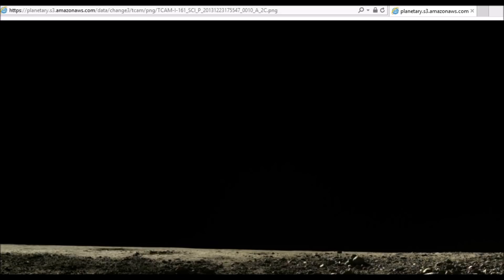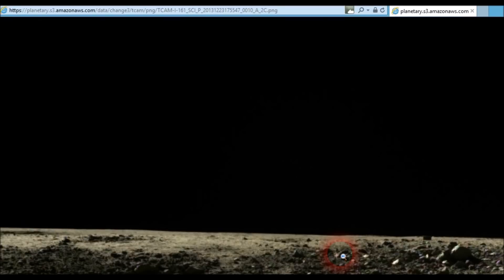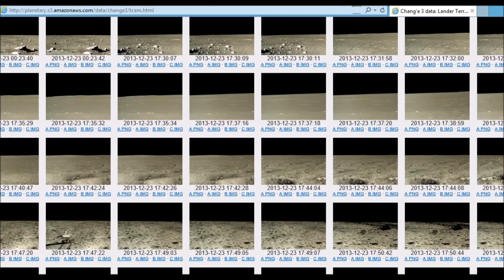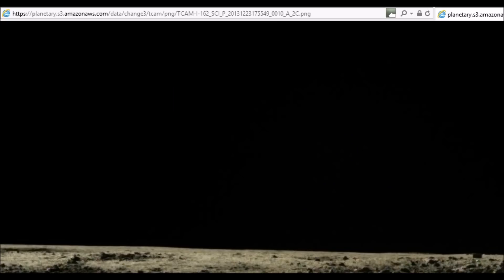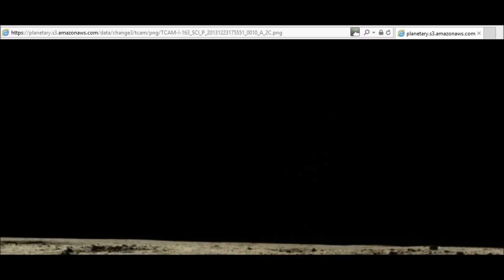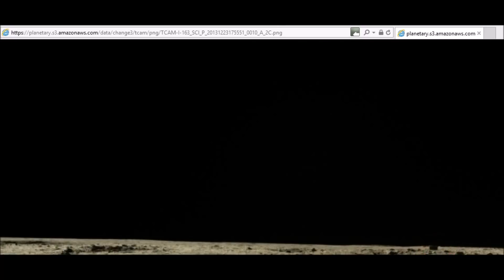Black Rectangle on Three Chang'e 3 Moon Photos (Linked).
Links -
First Photo